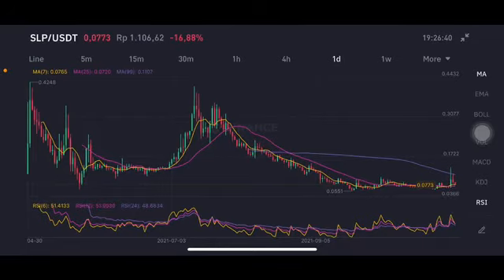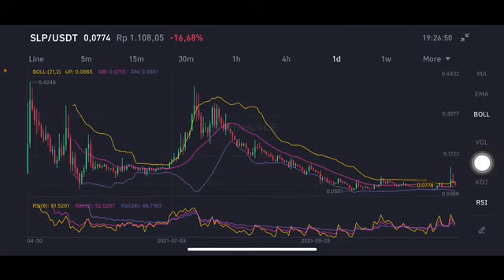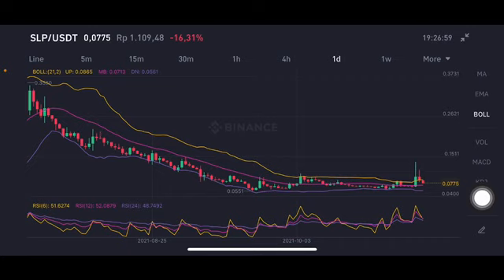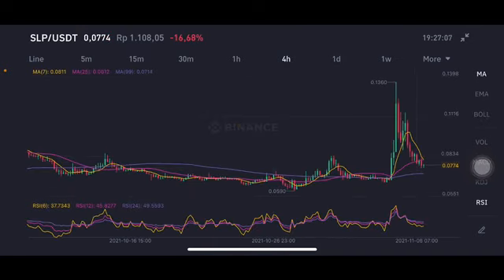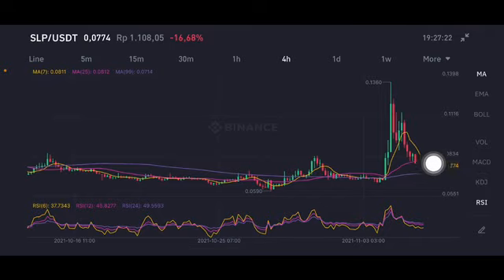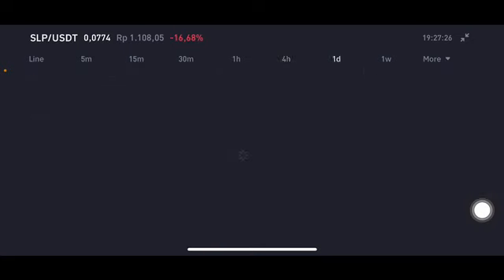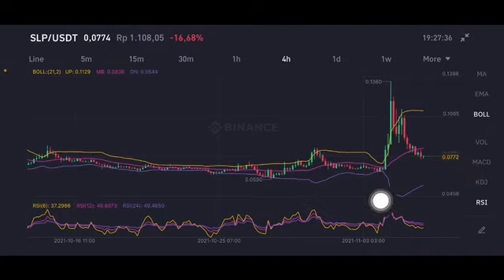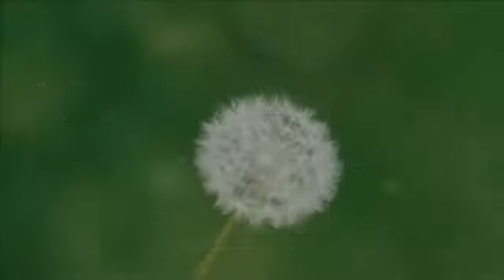SLP PRICE ENTRY | SLP COIN | SLP PRICE PREDICTION | SLP A GOOD INVESTMENT ? | SMALL LOVE POTION